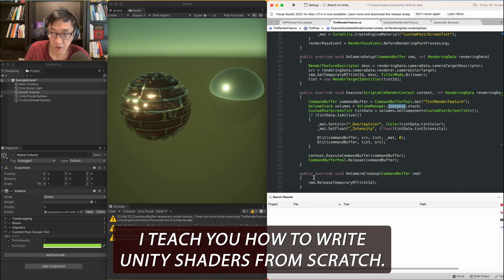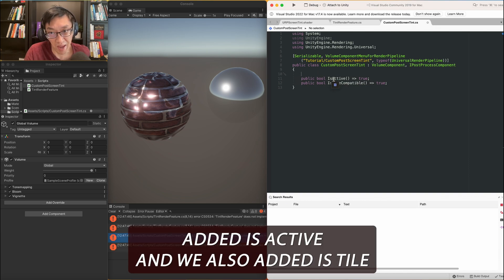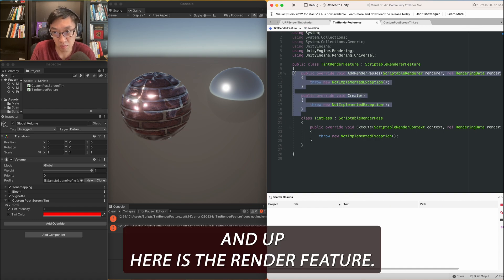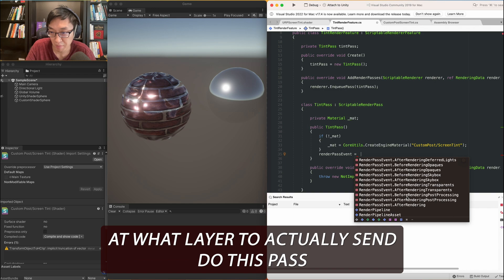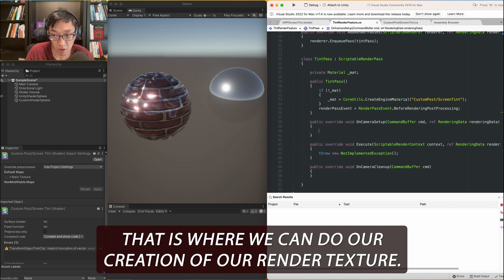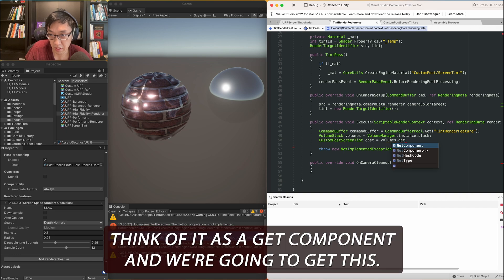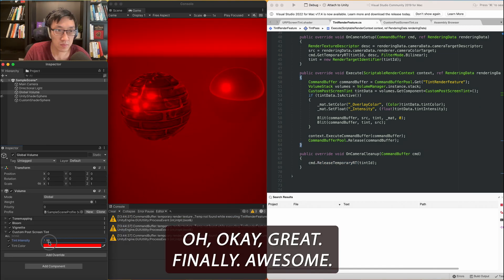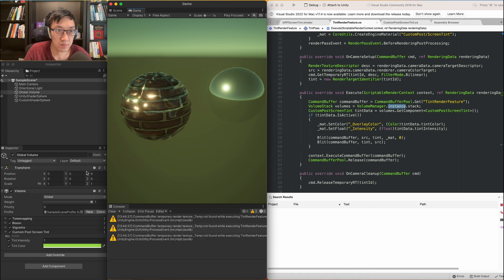Create A Custom URP Post Effect In Unity